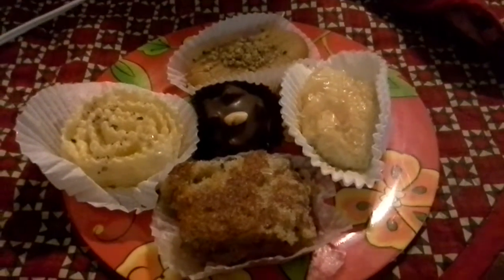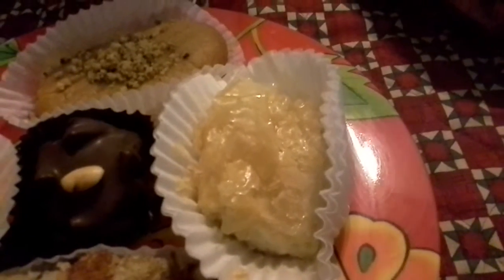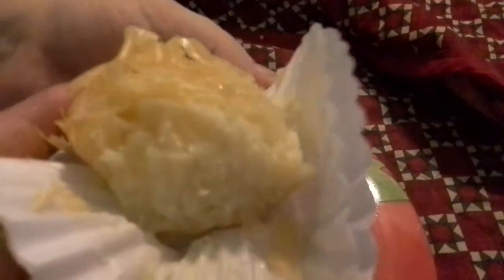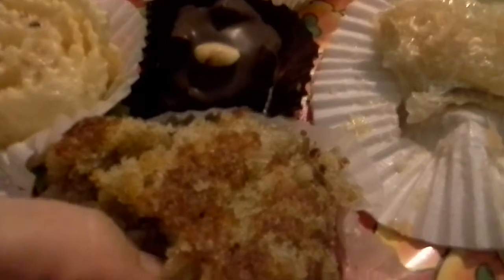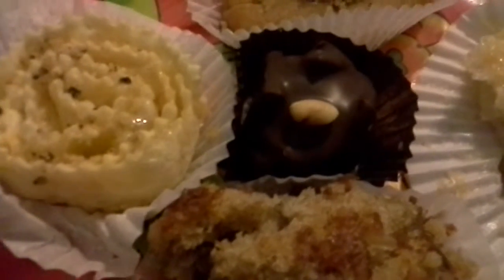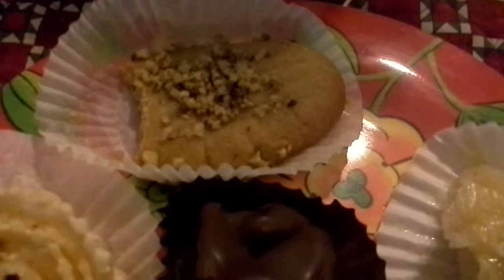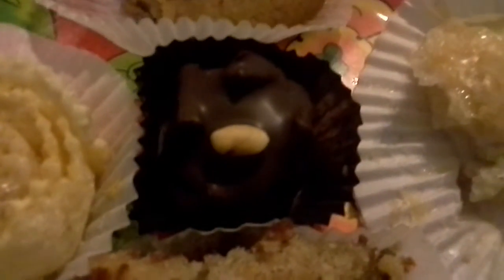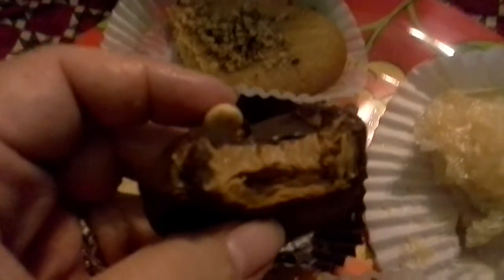Fresno Greek Fest Pastries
We try an assortment of Greek pastries today